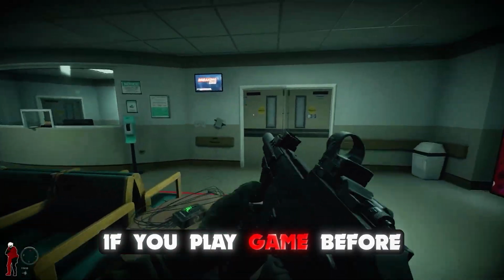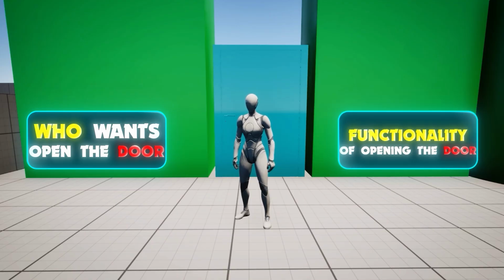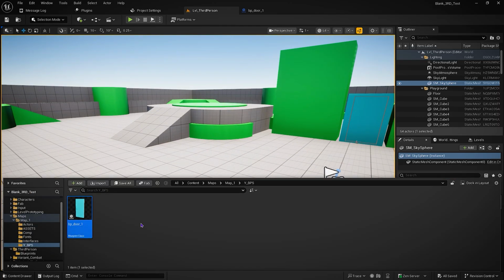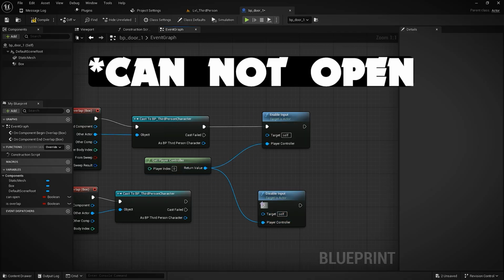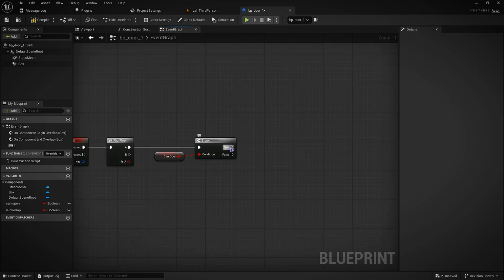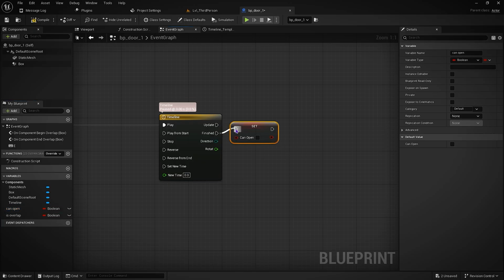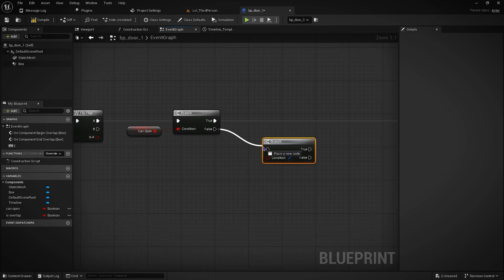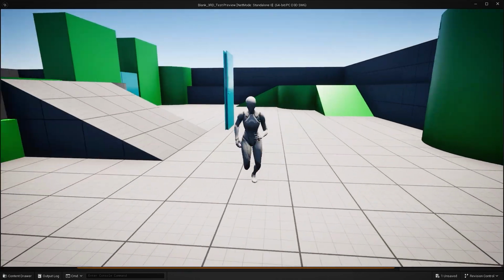UE5 Simple Door Tutorial: Create an Interactive Door in Minutes!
🚪 Learn how to create a simple interactive door system in Unreal Engine 5!
In this tutorial, I'll show you step by step how to build a basic door that opens and closes using Blueprints in UE5. This beginner-friendly guide covers the essential logic needed for interactive objects and can be easily expanded for more advanced gameplay mechanics.

📌 What you'll learn:

Setting up a door actor
Creating door-opening logic with Blueprints
Using player interaction
Smooth door animation
Basic UE5 workflow and best practices

Whether you're new to Unreal Engine 5 or looking to improve your Blueprint skills, this tutorial will help you create functional interactive doors for your projects.